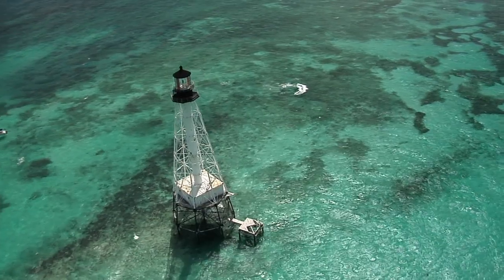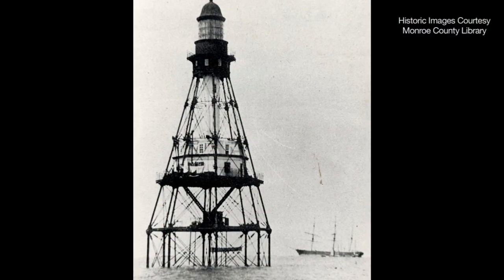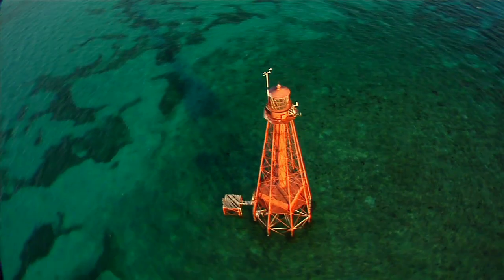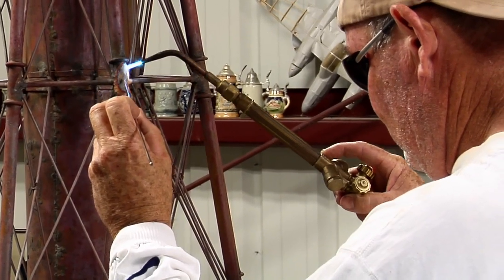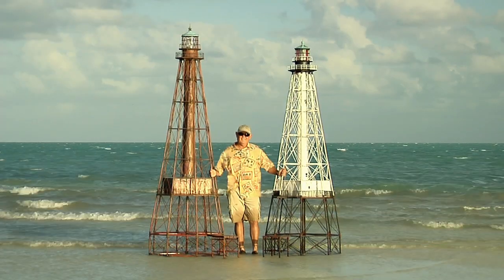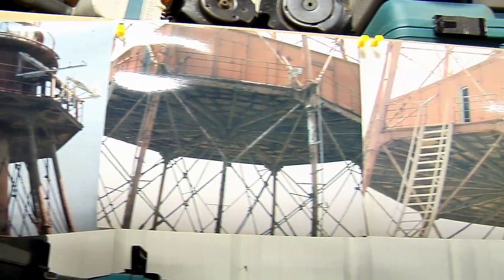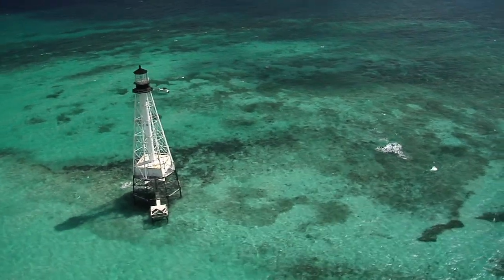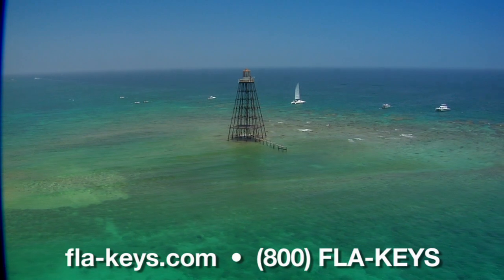Lighthouse Larry - Replicating Florida Keys History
Larry Herlth, an Islamorada-based artist known locally as "Lighthouse Larry," has fashioned his passion for lighthouses and the influence of six of these structures off the Florida Keys into exact scaled replicas of the historical beacons, three of which were built before the Civil War.  Click play to view how this Keys resident turned his hobby into an artistic vision.